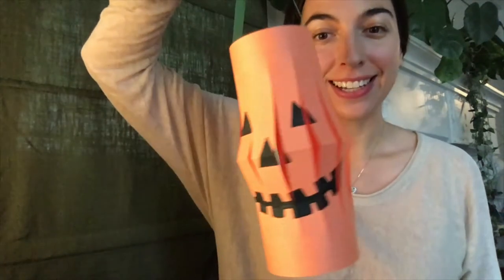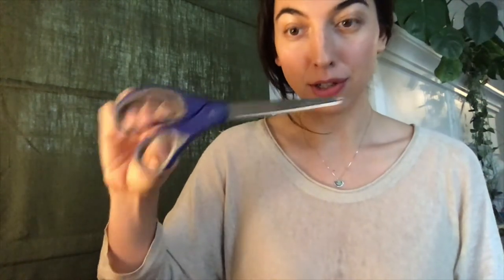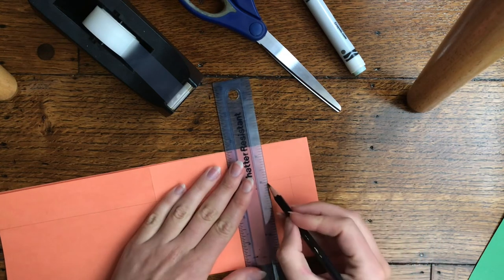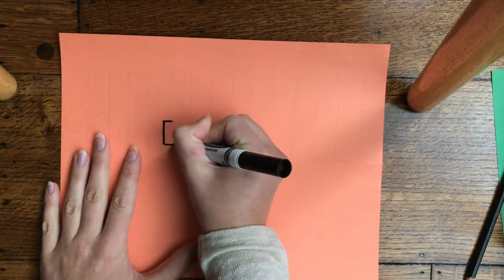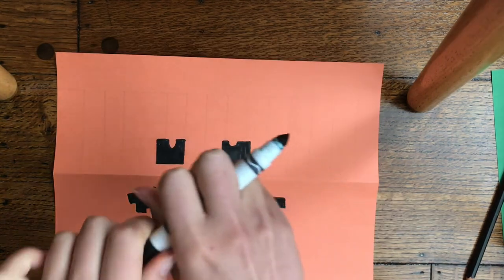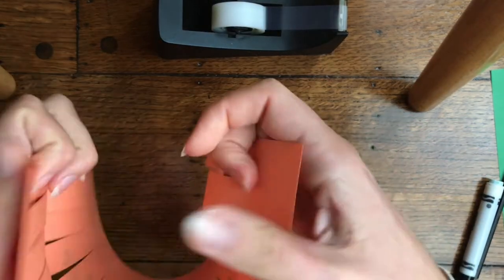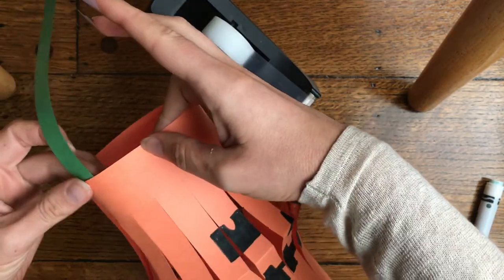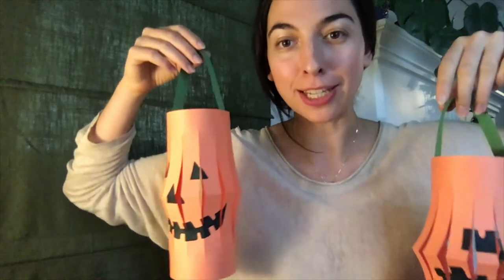Halloween Arts & Crafts Project: Paper Jack o' Lanterns!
Follow along with this spooky Halloween art project as we make paper jack-o'-lanterns together!

Remember - keep candles and flames away from this project and save them for your pumpkins!